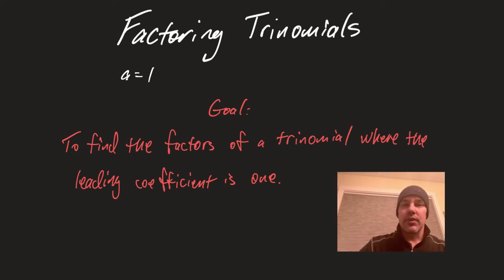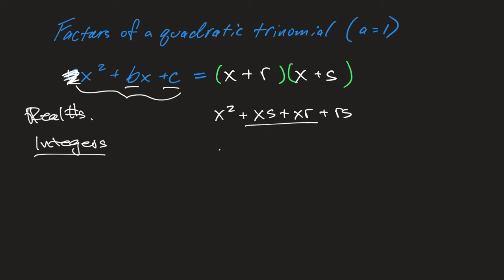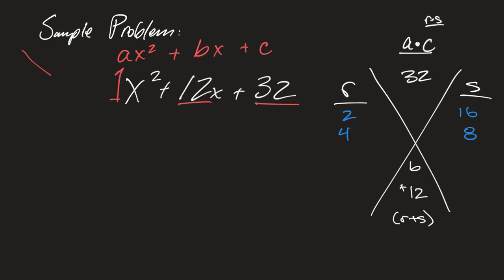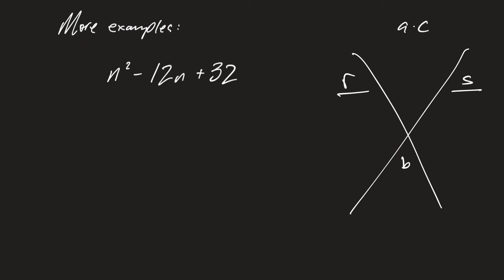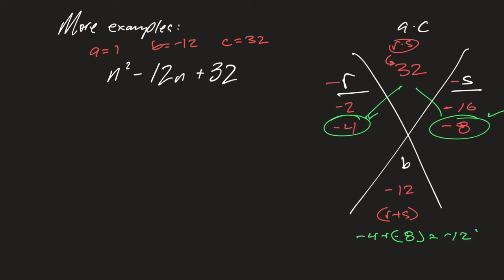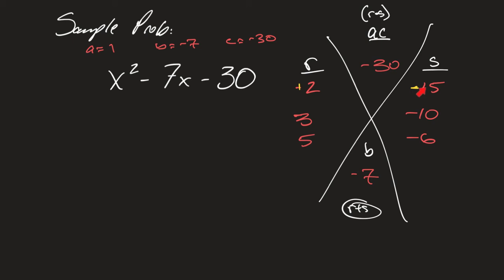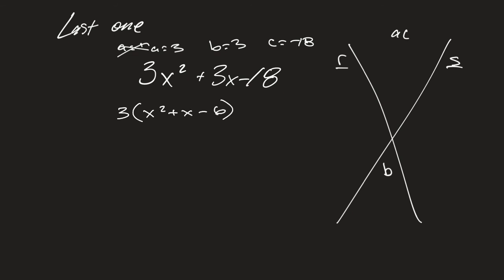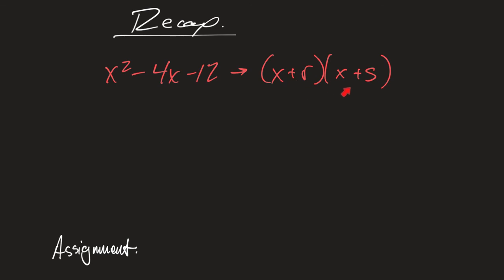Factoring Trinomials a = 1.mp4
This is an intro into factoring trinomials.